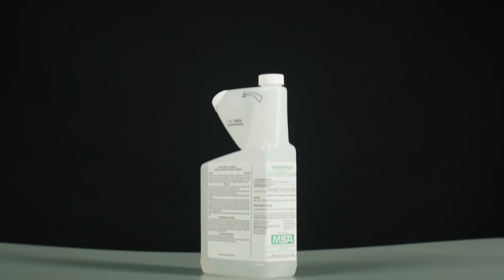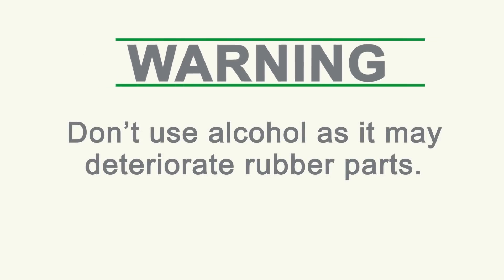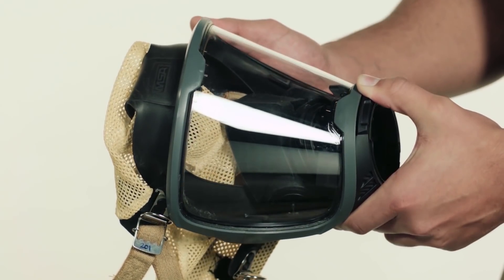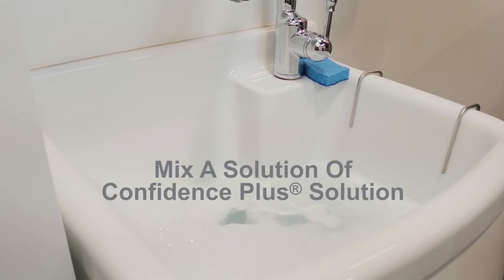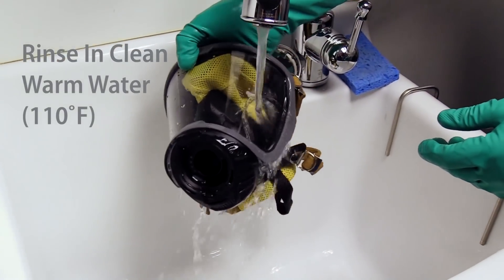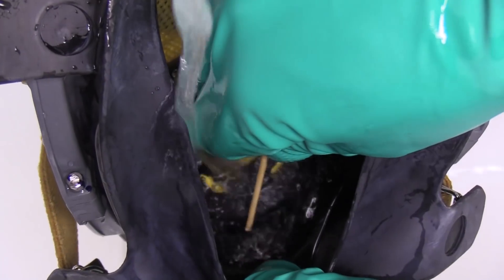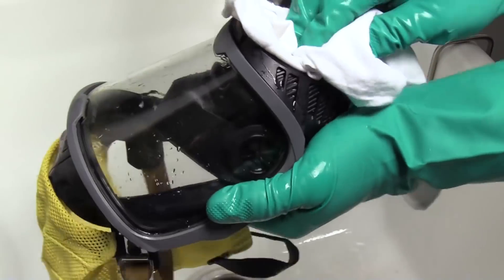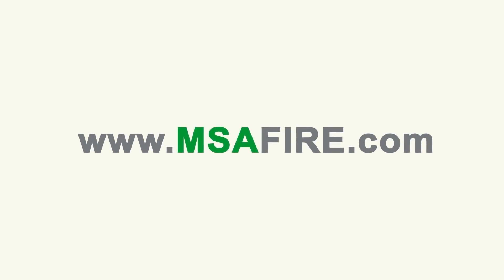MSA G1 SCBA: Facepiece Proper Cleaning Instructions